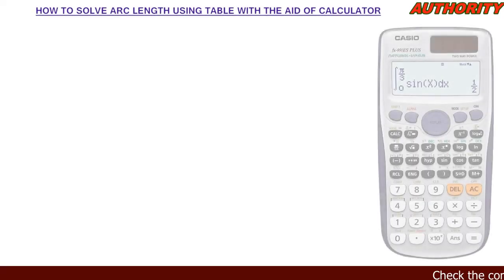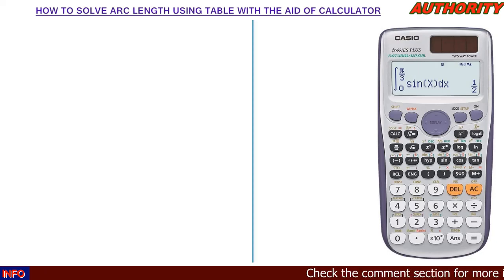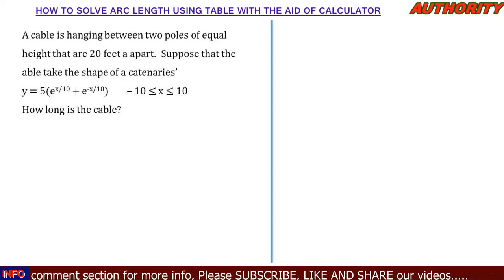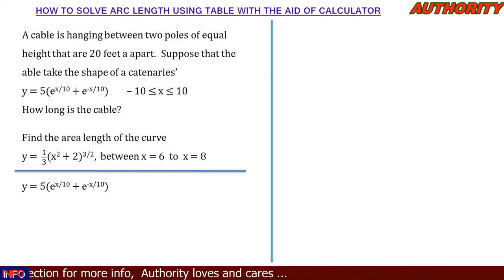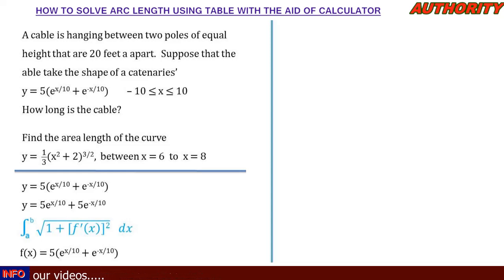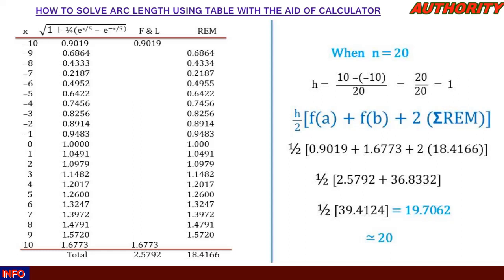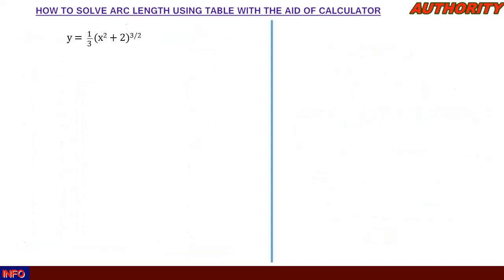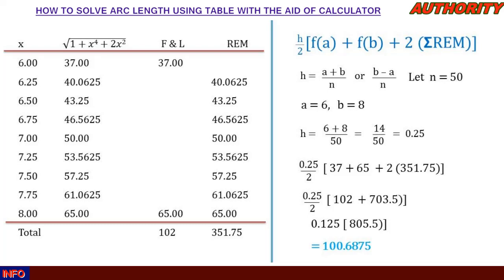How to solve Arc Length using Table with the aid of calculator